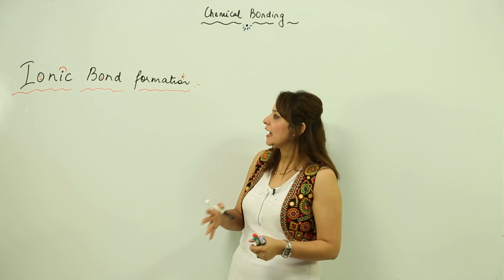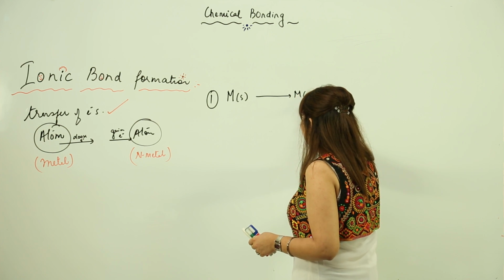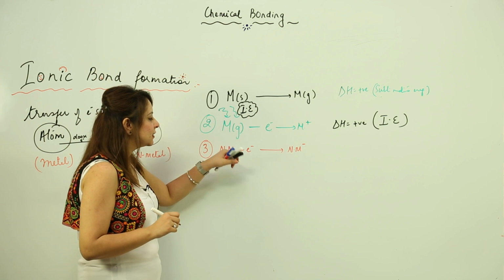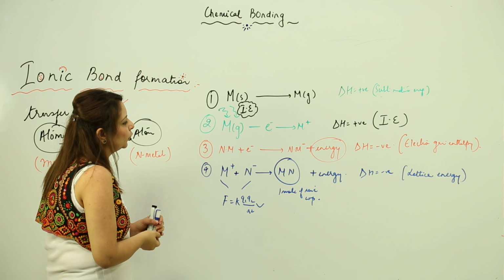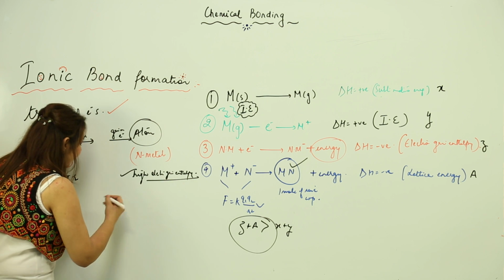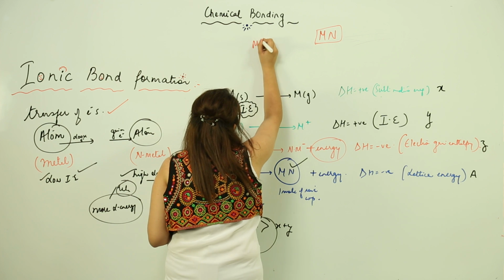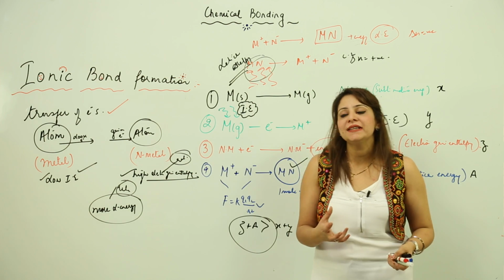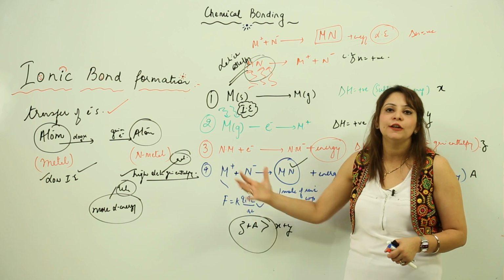ICSE l Free Best Lecture l CLASS 11 l CHEMISTRY l Chemical Bonding l IONIC BOND l L2